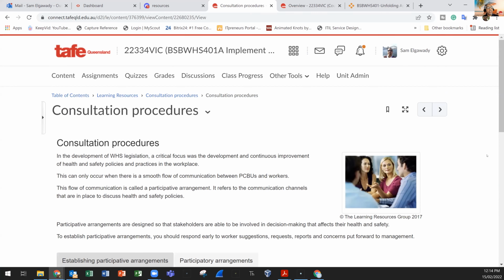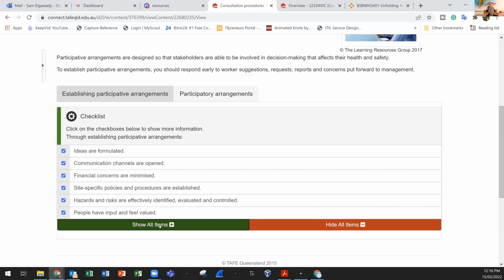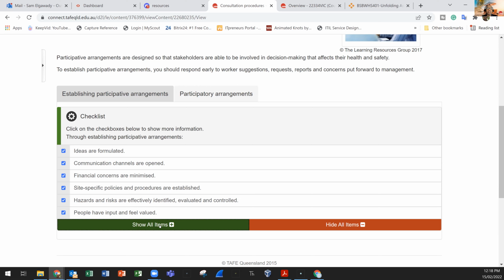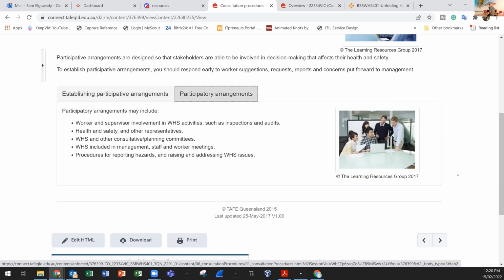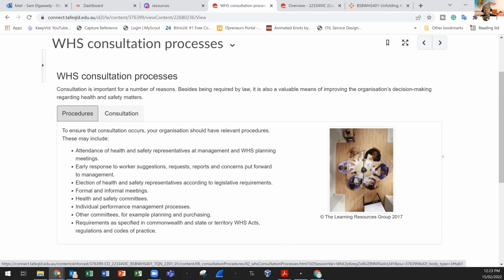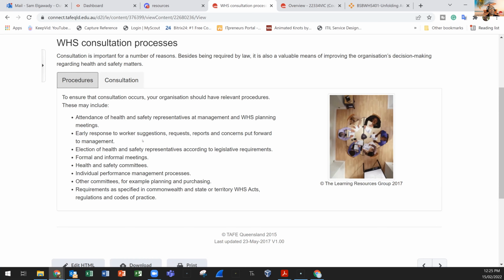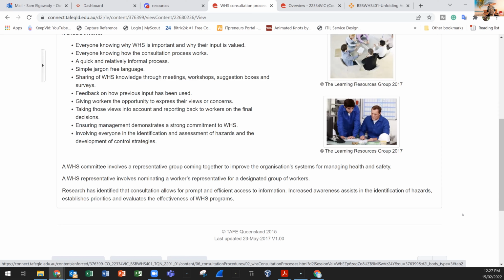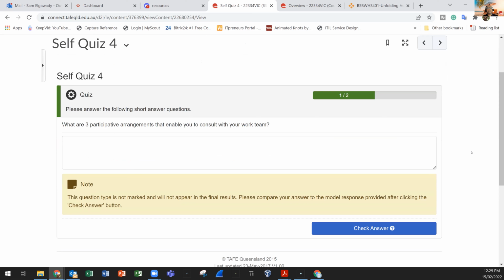WHS Consultation Process - Unit BSBWHS401 Certificate IV in Cyber Security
WHS Consultation Process
BSBWHS401 - Session 4
Certificate IV in Cyber Security